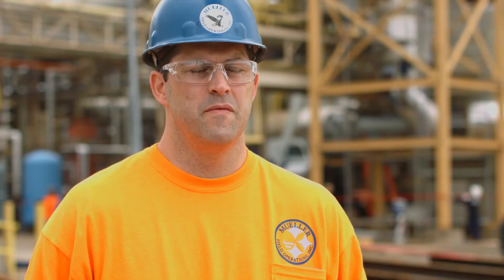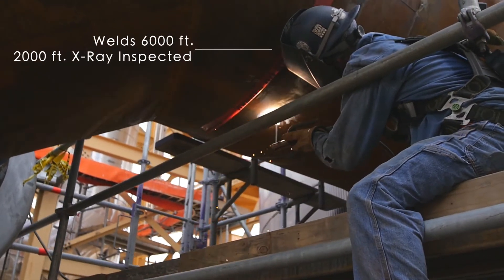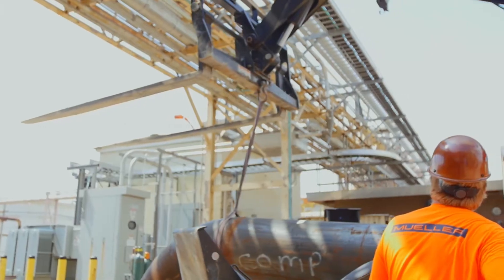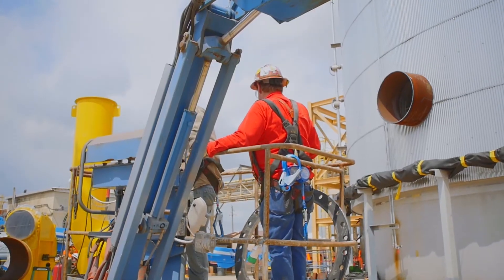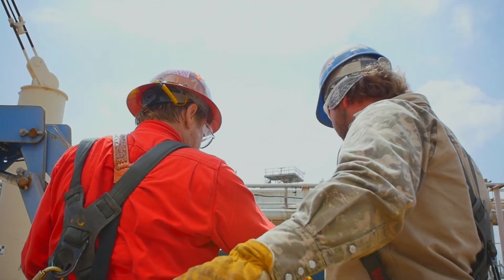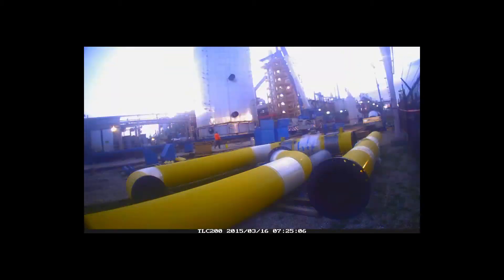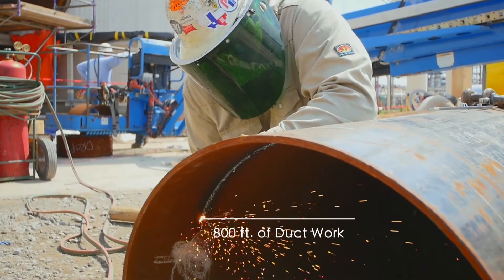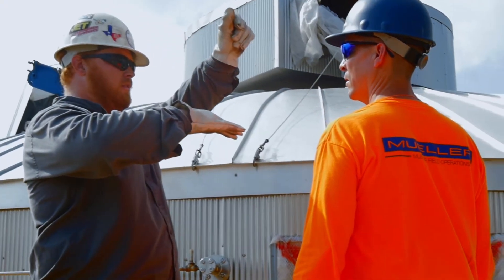Mueller Field Operations Large Tank Fabrication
This expanded scope field fabrication project was completed in 2015 by the Paul Mueller Company. A large acid converter was built over an 8 month period and then moved into place after demolition of the old converter. Time lapse of the tank move is included.